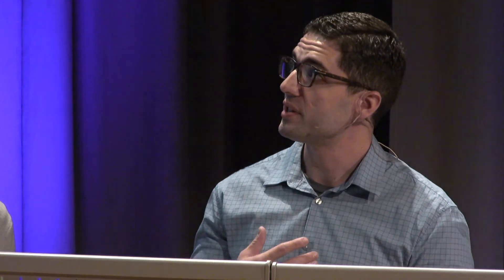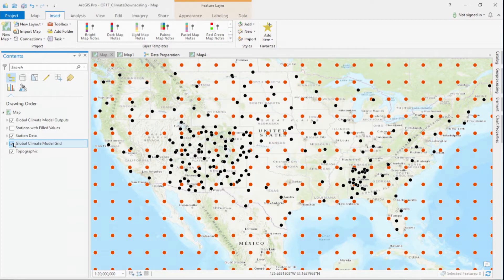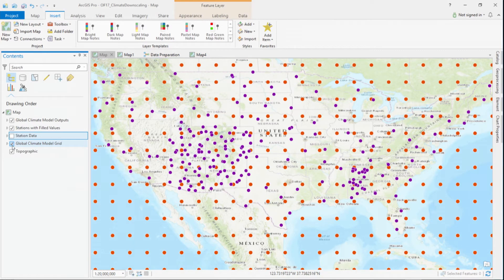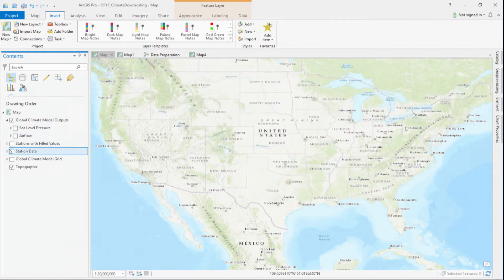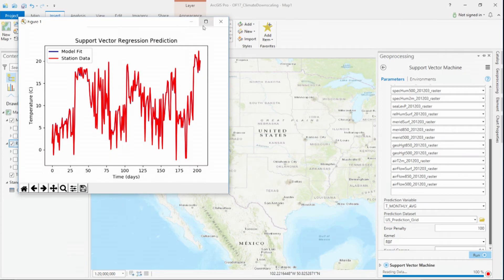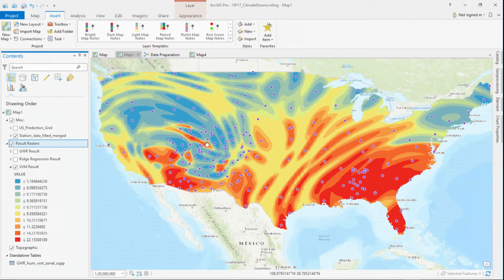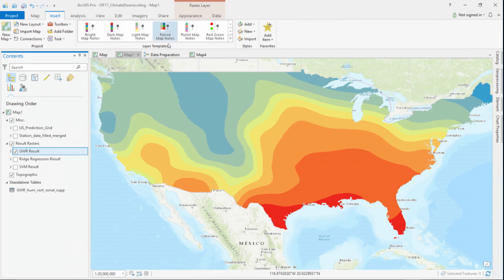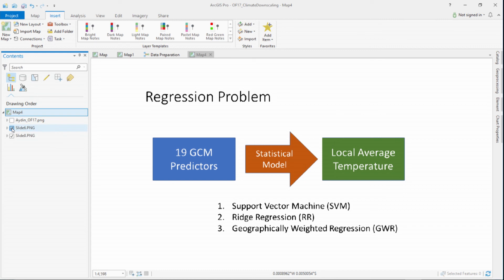Atmospheric Science - Automated regression-based statistical downscaling of climate models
The predictions from global or regional scale climate models are often too coarse for direct use at local scales.  Statistical downscaling is a method used to predict local climate variables such as air temperature from global or regional scale models.  Orhun Aydin from Esri’s Spatial Statistics Team presents a GIS-centric method for downscaling the Canadian Coupled Global Climate Model (CGCM).